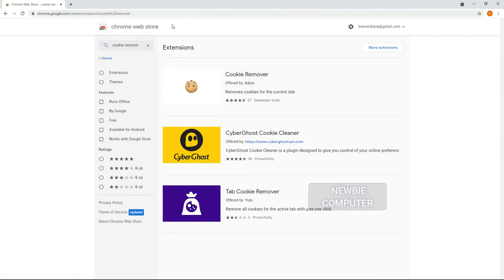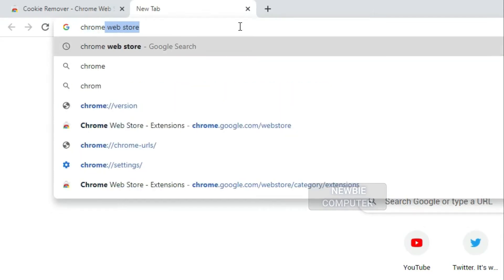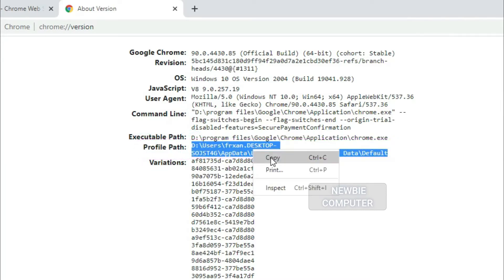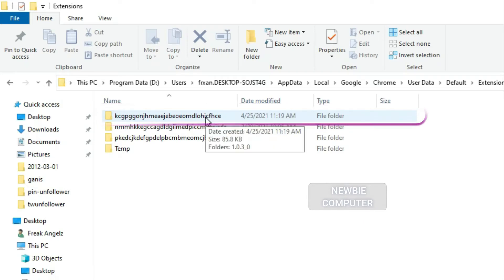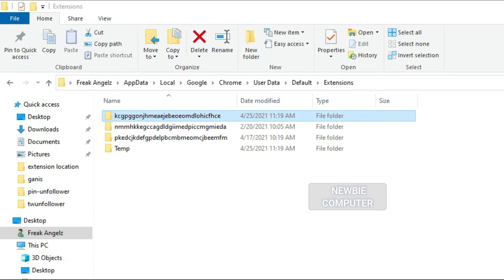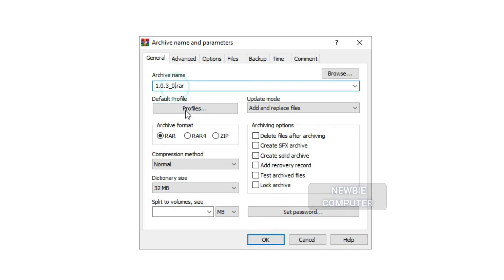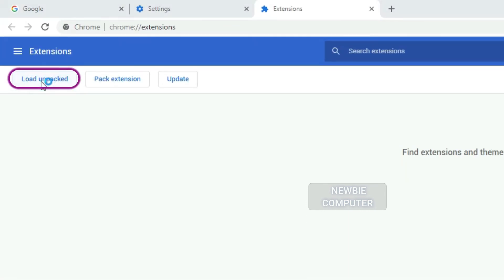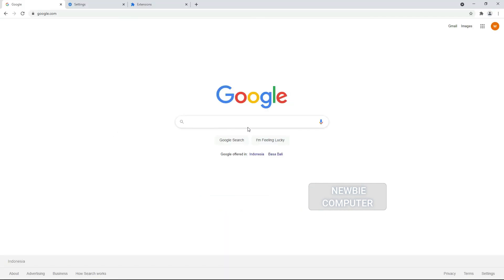How to Find and View the Files location Installed by a Chrome Extension (tutorial copy and backup)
Whether it be because you suspect a Chrome extension is malicious, you want to create a backup of a favorite and discontinued extension, or you just want to see how the extension works, knowing how to find and view the files installed by a Chrome extension can be useful.  for example, if an extension is no longer available on the Chrome Web Store or the store has a different version than the one installed on your computer.